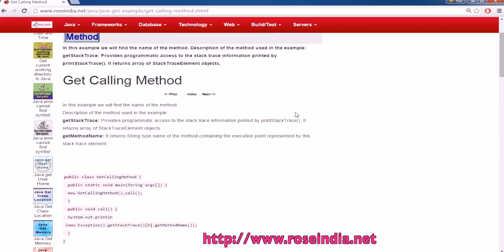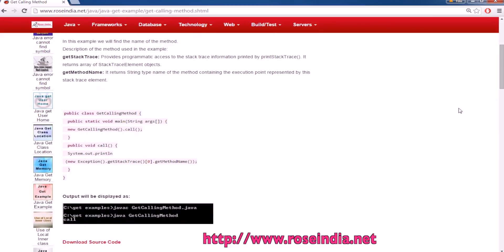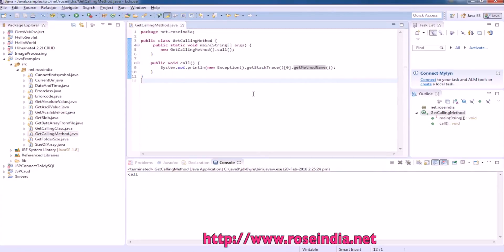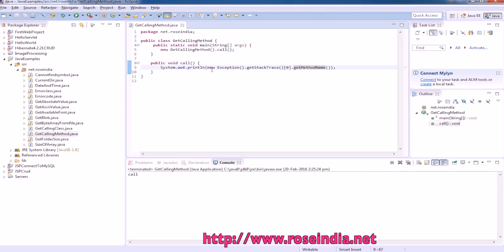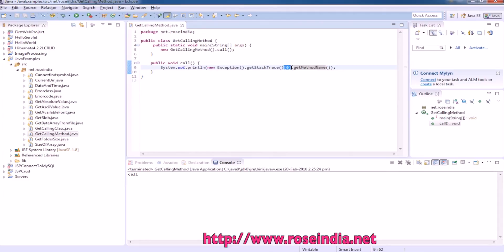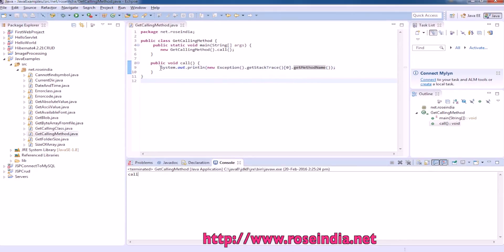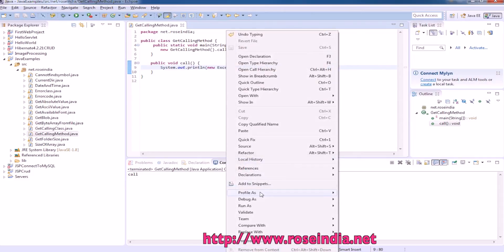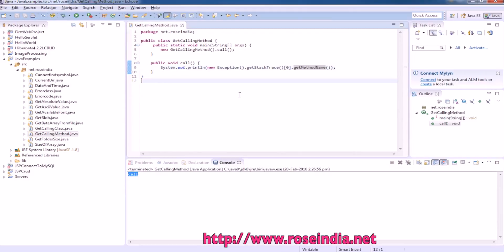How to get the name of calling method in Java?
In this video tutorial you will learn How to get the name of calling method in Java?